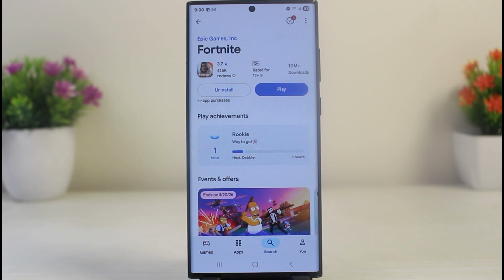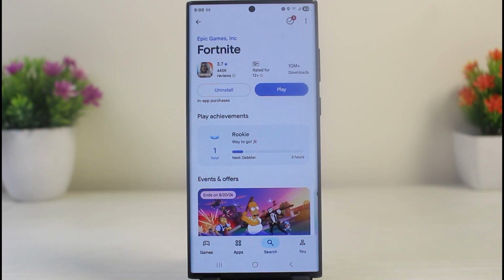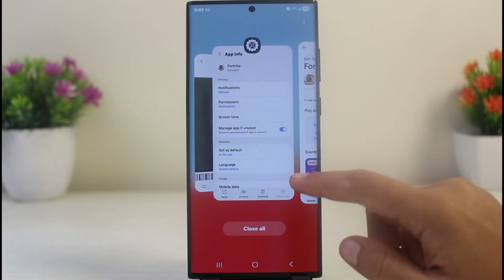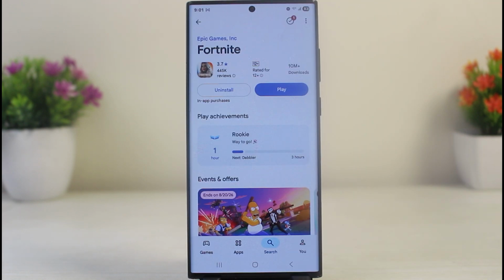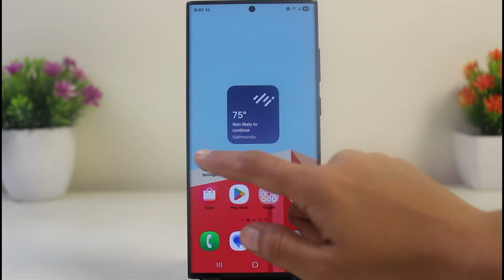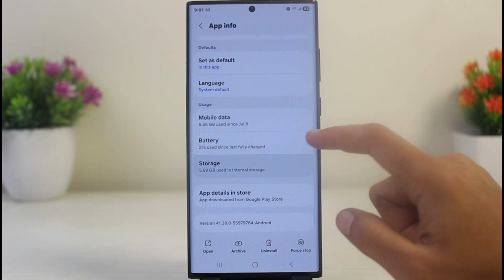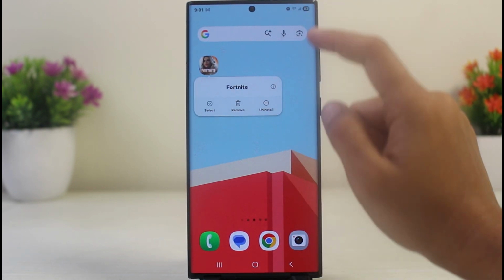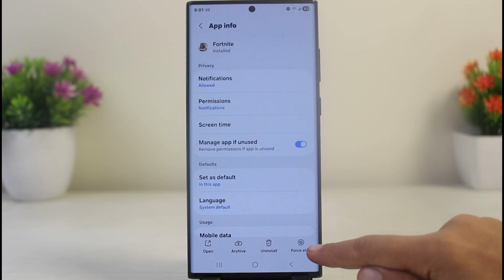How to Fix Fortnite Keeps Crashing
Is Fortnite constantly crashing or closing unexpectedly on your mobile device? In this video, you’ll learn several troubleshooting steps that can help reduce Fortnite crashes and improve overall game stability. These methods focus on freeing up system resources, checking storage, and clearing temporary app data.

First, restart your device completely. Turn your phone off, wait for around 30 seconds, and then turn it back on. This can clear temporary system memory and close background processes that may be affecting Fortnite.

Next, open your phone’s app switcher and close other applications running in the background. This can free up RAM and system resources before you launch Fortnite. You should also make sure your phone has plenty of available storage, as extremely low storage can contribute to app crashes and installation problems.

If you’re using an Android device, open Settings, go to Apps, and find Fortnite in the installed apps list. Tap Storage and select Clear Cache to remove temporary files. You can also open Fortnite’s App Info page, select Force Stop, and confirm the action to completely close the game before launching it again.

After completing these steps, reopen Fortnite and check whether the crashing issue has improved. Keeping your device updated and maintaining enough free storage can also help with game stability.

vidIQ